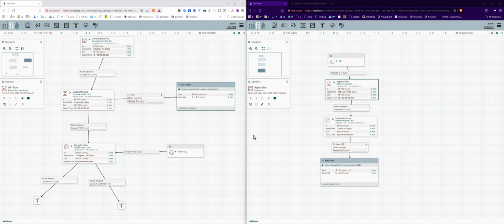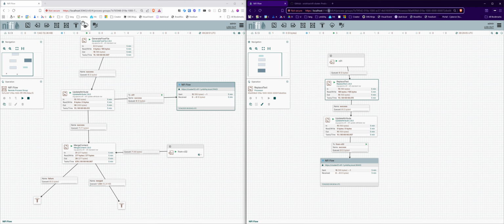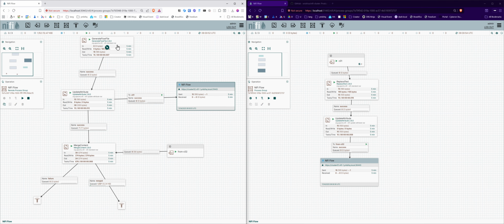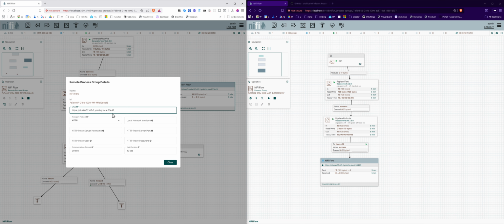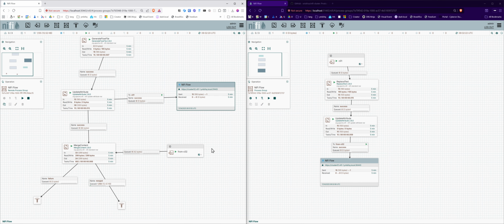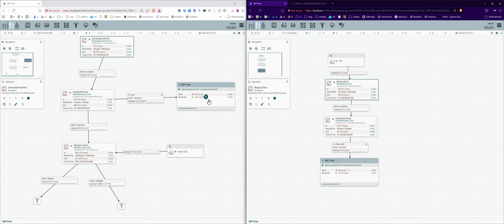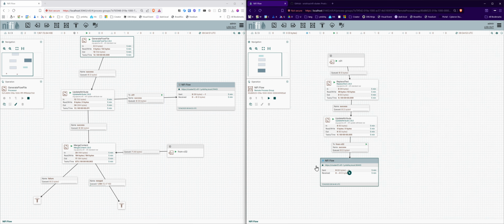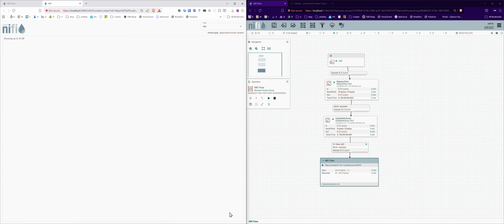Apache NiFi - Remote Processor Groups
In this video, Oriol Rius demonstrates how to configure a cluster-to-cluster Remote Process Group (RPG) in Apache NiFi 2.x.
You’ll see how to connect two NiFi clusters using Site-to-Site (HTTP), set up Input and Output Ports, manage mutual TLS certificates, and validate secure data transfer between nodes.